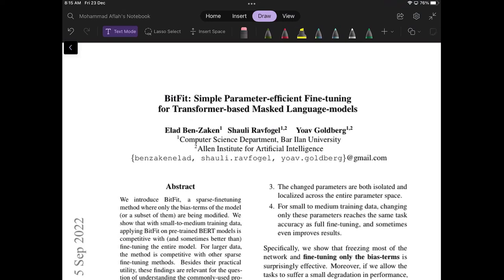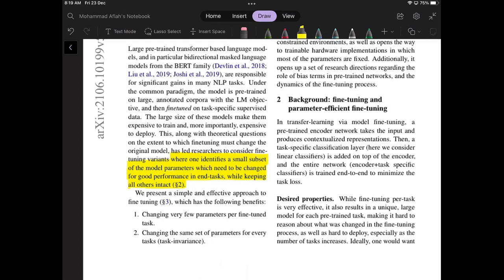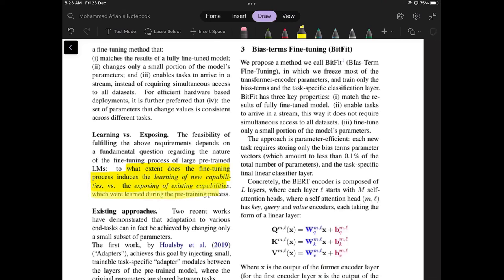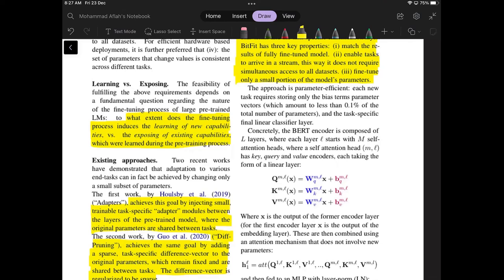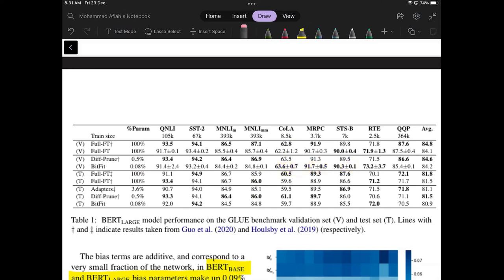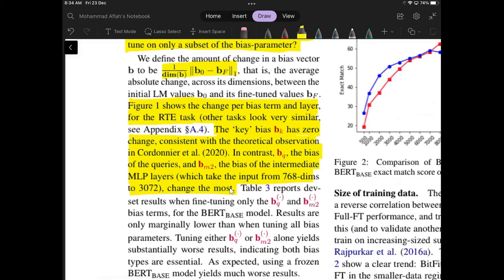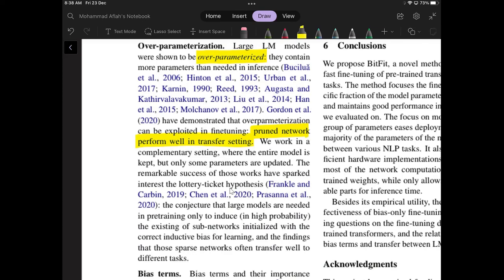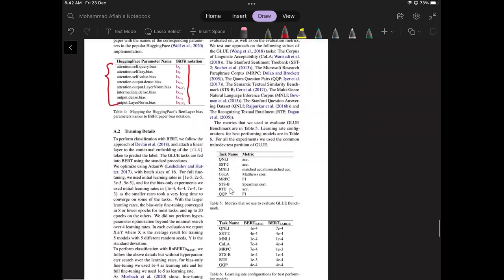Paper Reading & Discussion: BitFit: Simple Parameter-efficient Fine-tuning for Trans.-based MLMs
Full Title - BitFit: Simple Parameter-efficient Fine-tuning for Transformer-based Masked Language-models